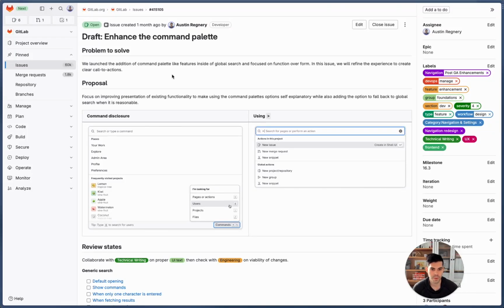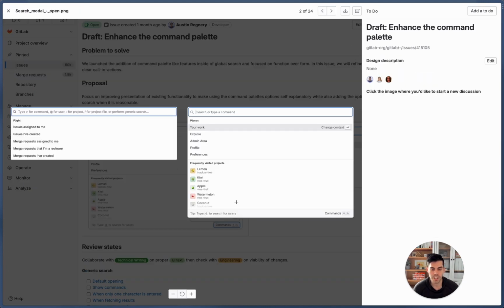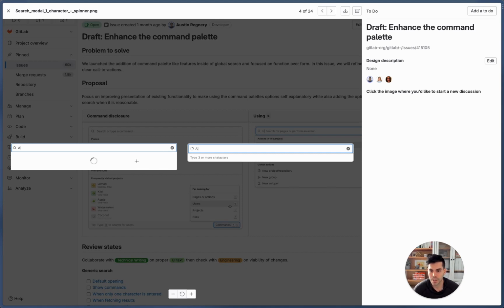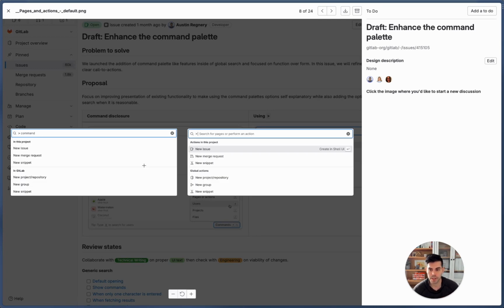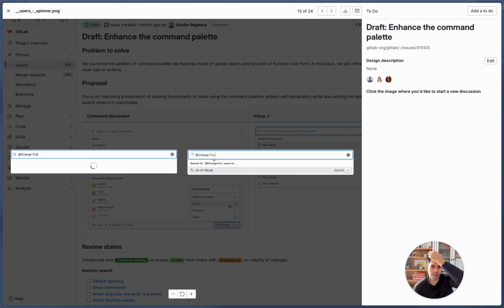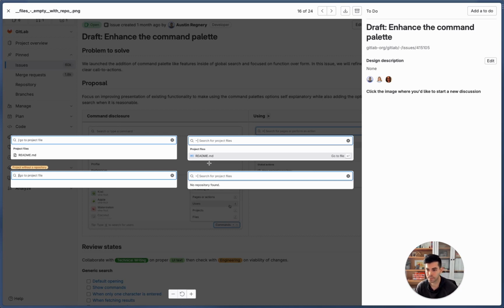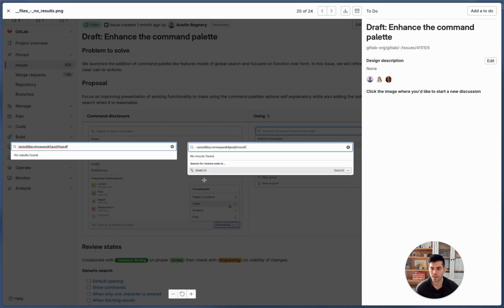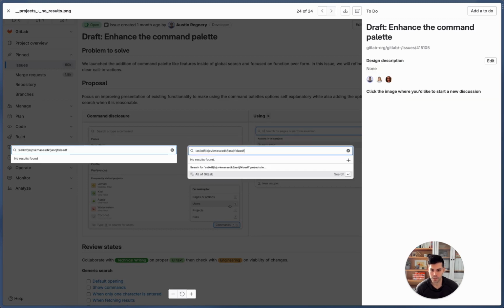Enhance the command palette #415105 · Issues